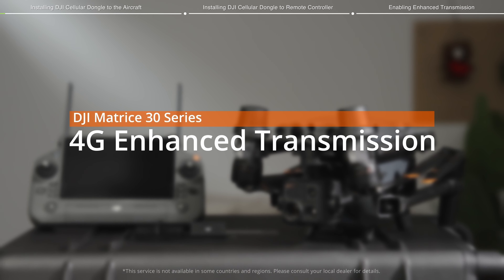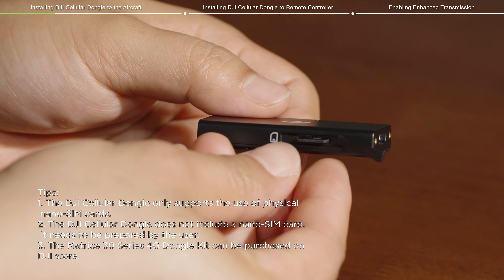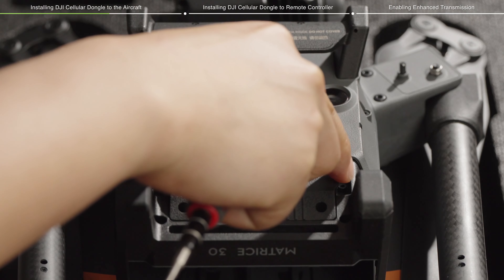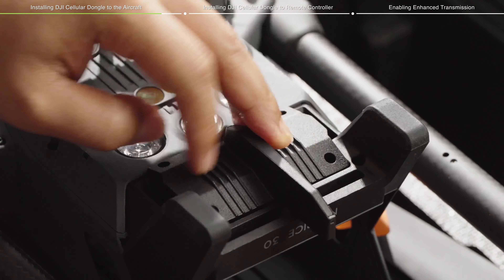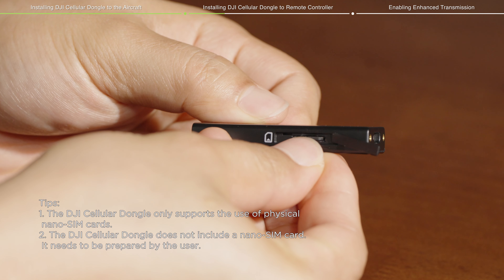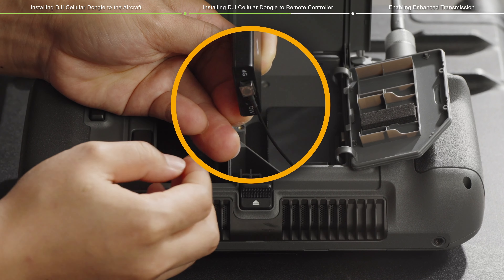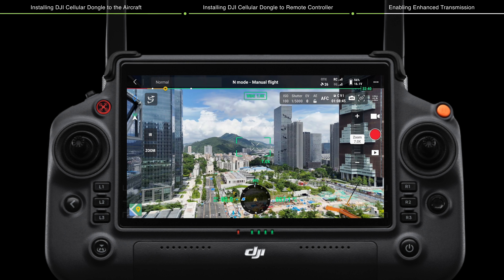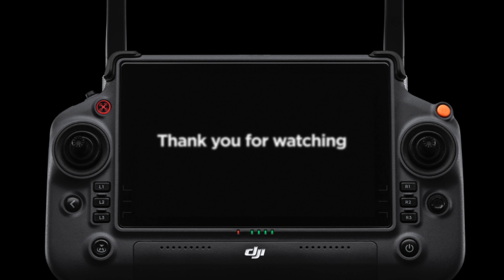Matrice 30 Series | 4G Enhanced Transmission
This service may not be available in certain countries and regions. Please consult your local dealer for more information.

Welcome to the Matrice 30 Series Cellular Dongle Installation Tutorial Video.
We will introduce the installation steps of DJI Cellular Dongle.